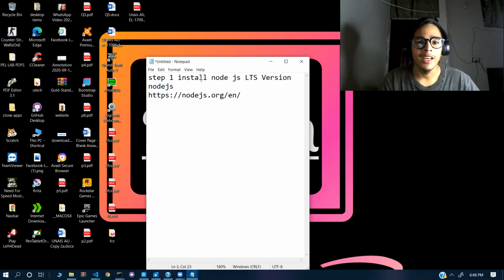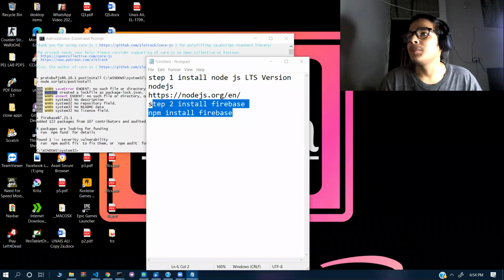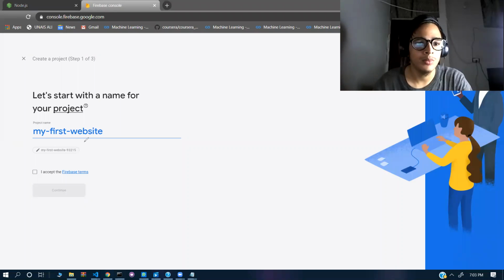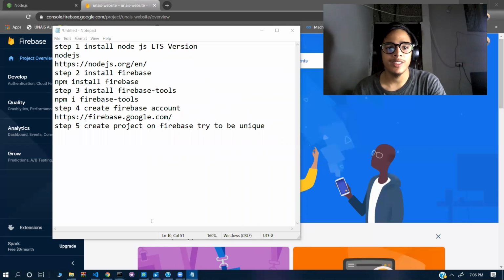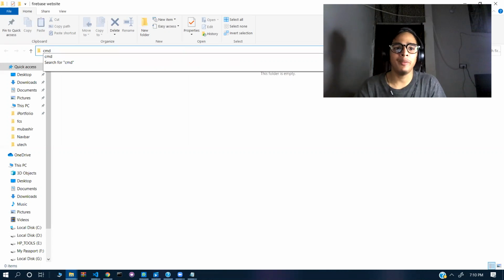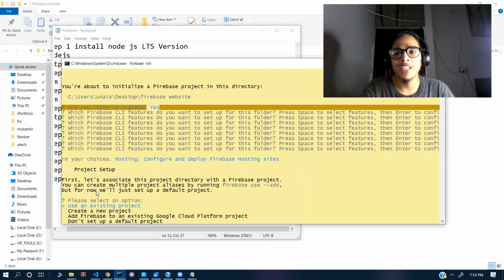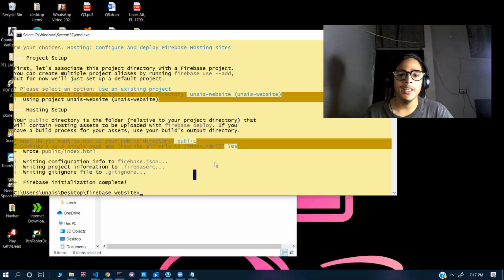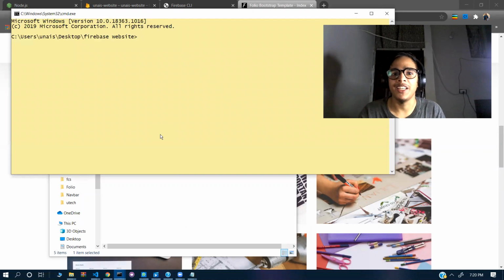How to deploy and host your website on firebase?||Free Deployment || Free Hosting || Free domain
if you face error in firebase install
global version